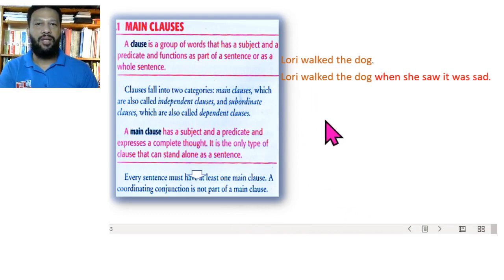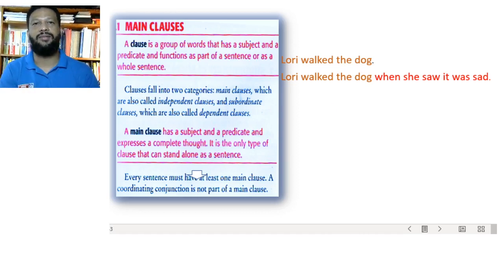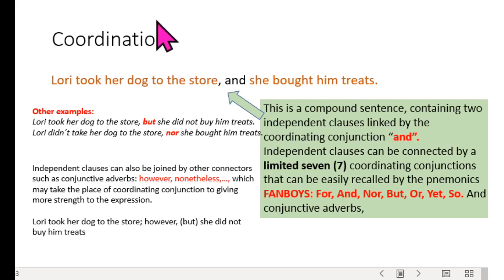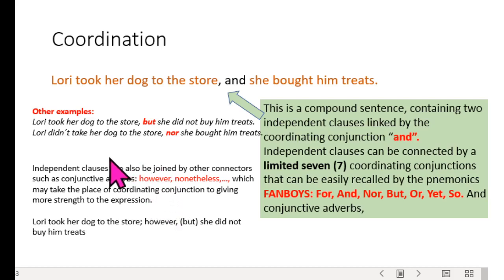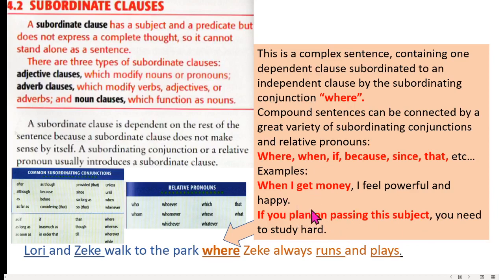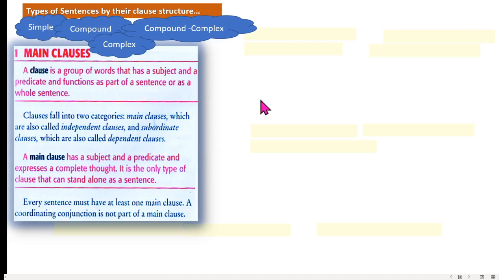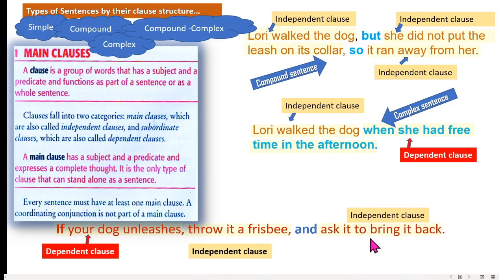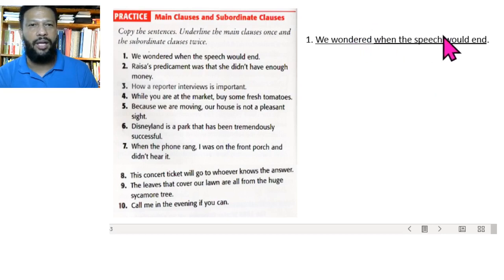Grammar Unit 4 sentence structure, clauses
This is the first video for unit 4 in my grammar classes.